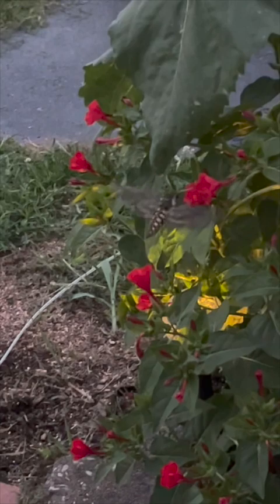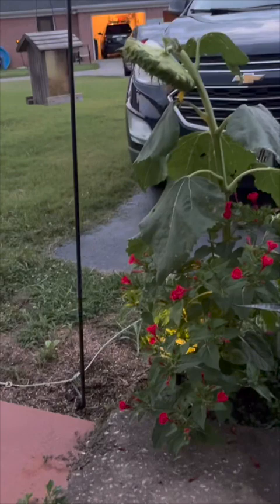Not a Hummingbird??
This Hummingbird Moth behaves exactly like a hummingbird. A great example of convergent evolution.